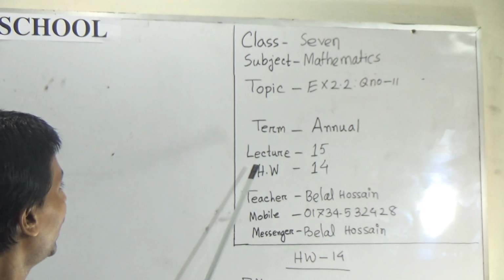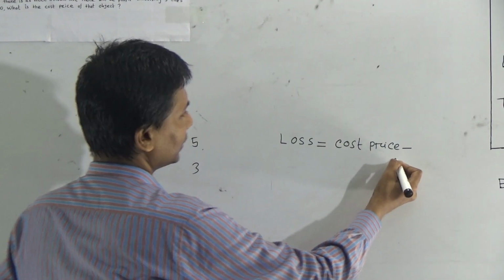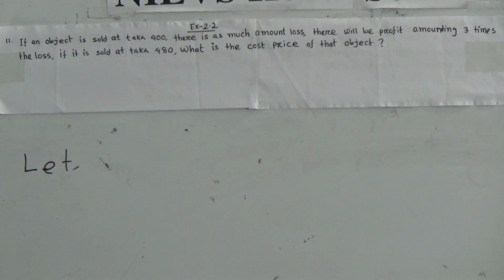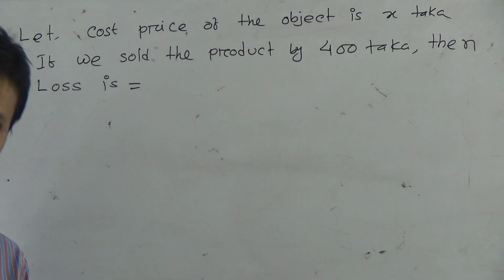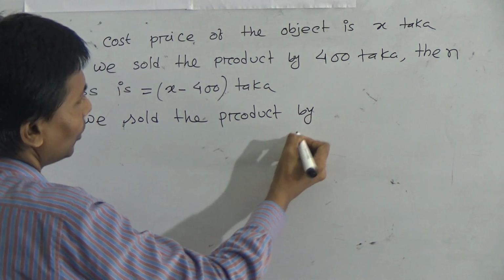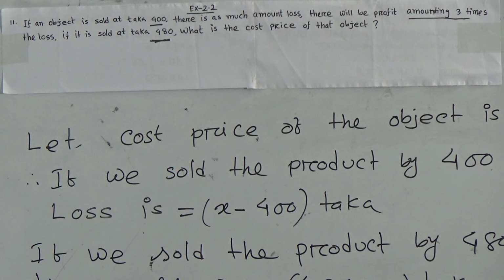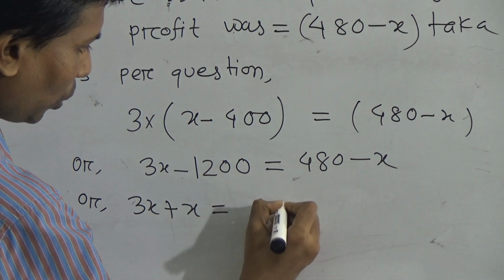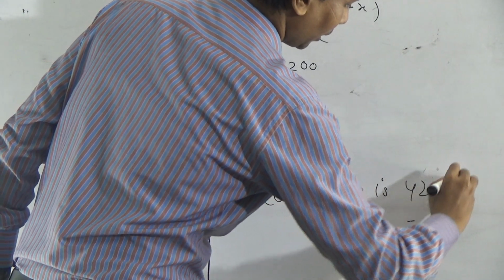Class: Seven, Subject: Mathematics (Lecture-15, H.W: 14), Topic: Ex- 2.2, Q. No- 11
Annual Term
Class: Seven
Subject: Mathematics (Lecture-15, H.W: 14)
Topic: Ex- 2.2, Q. No- 11